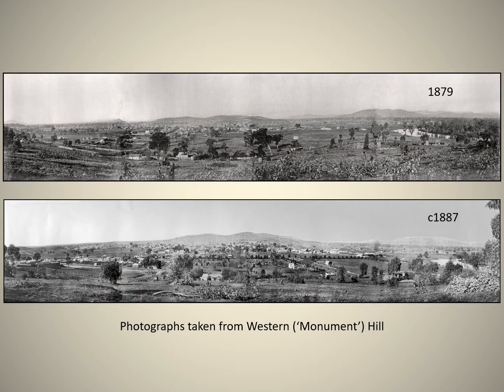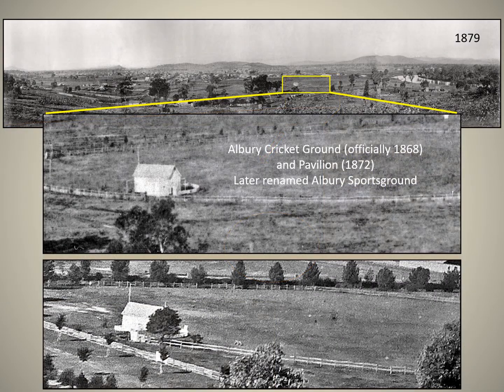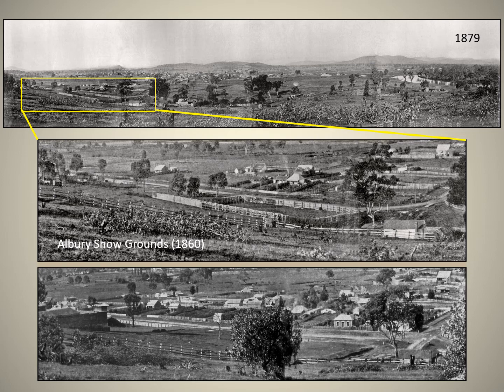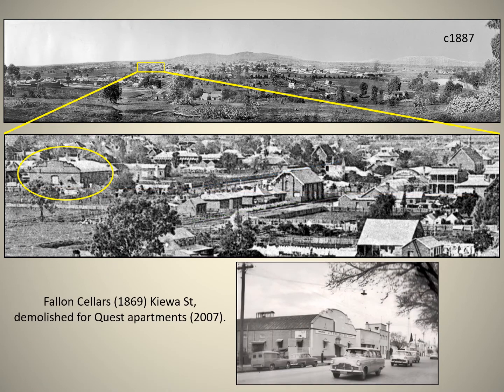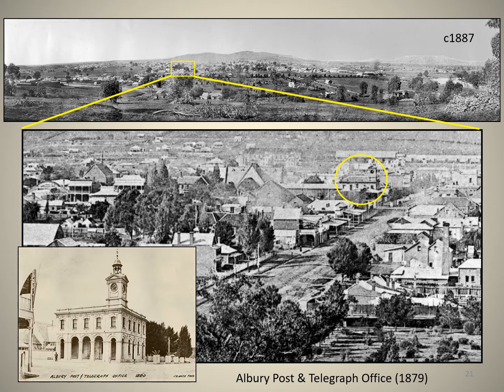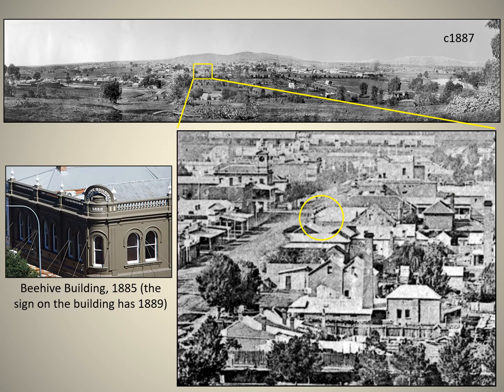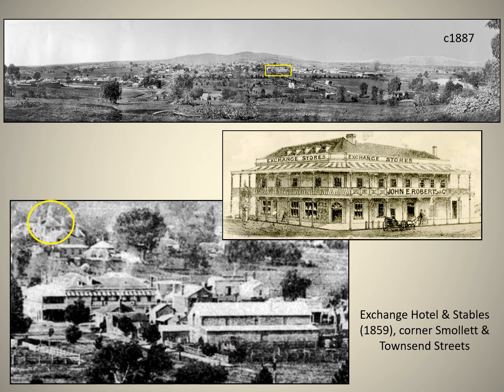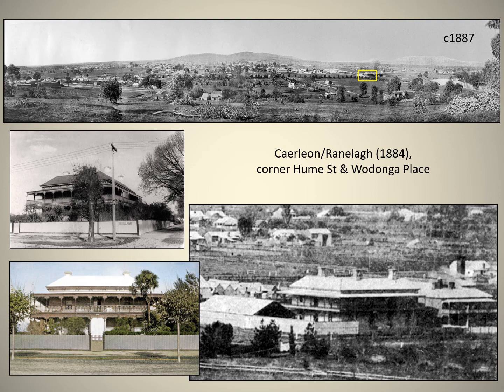A Virtual Tour of 19th Century Albury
Take a virtual tour of some of the buildings of Albury, New South Wales, late in the nineteenth century.